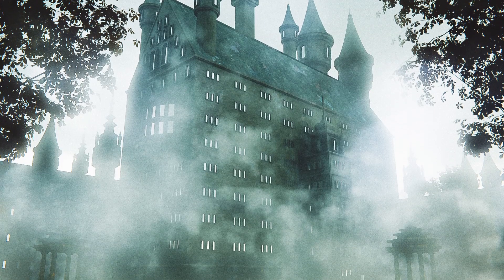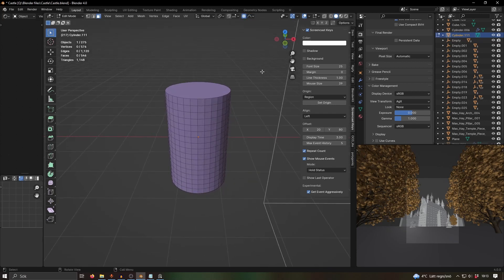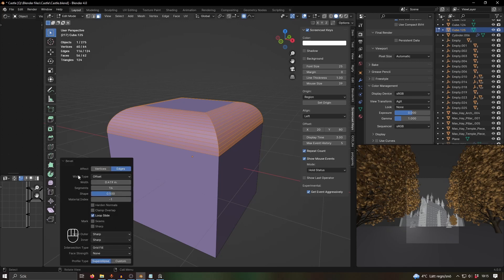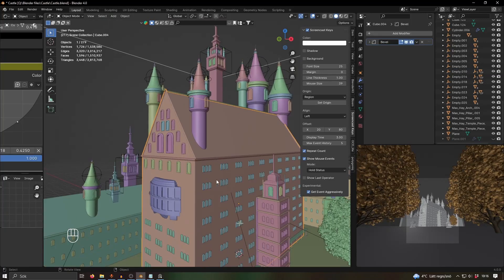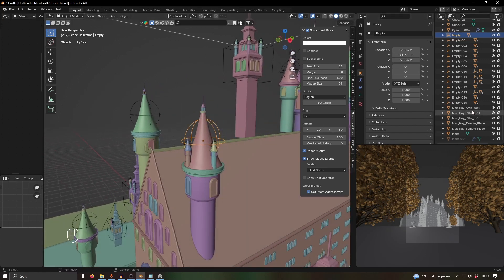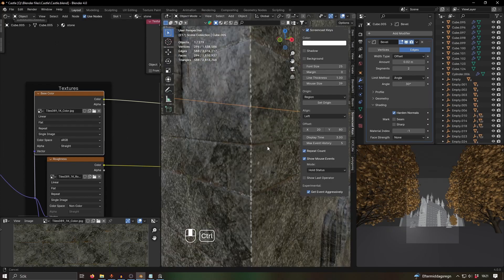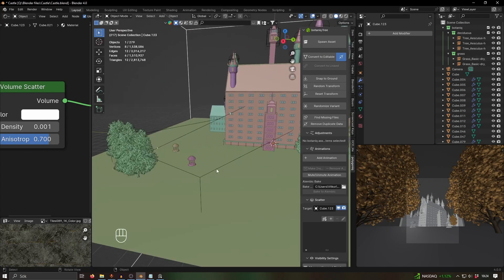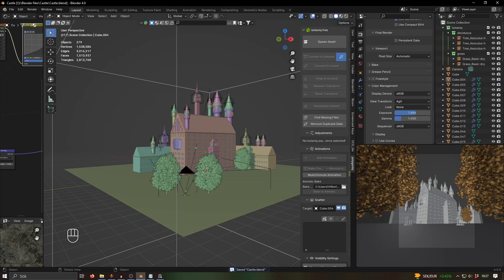How I Made a Castle in Blender